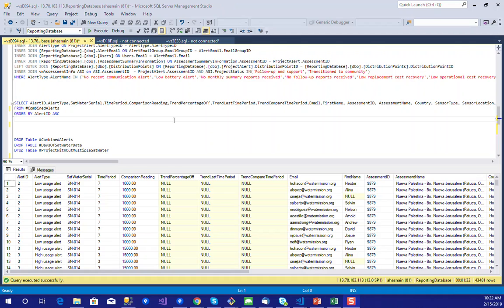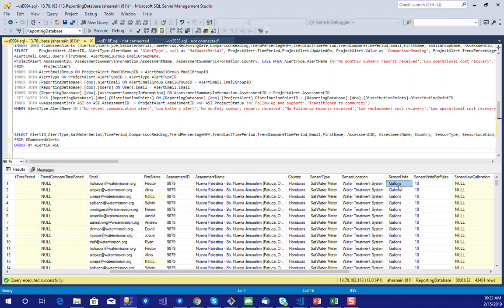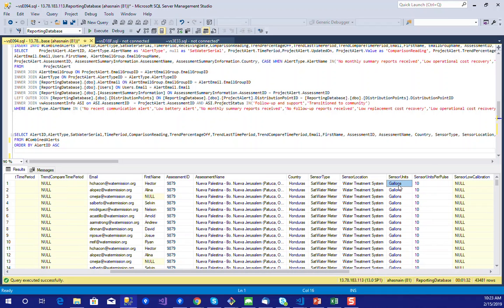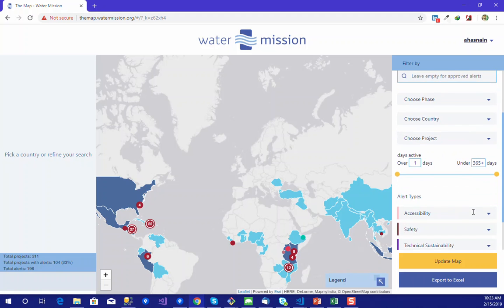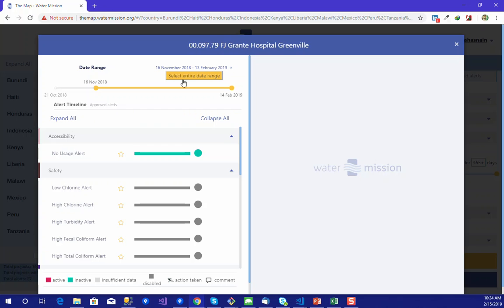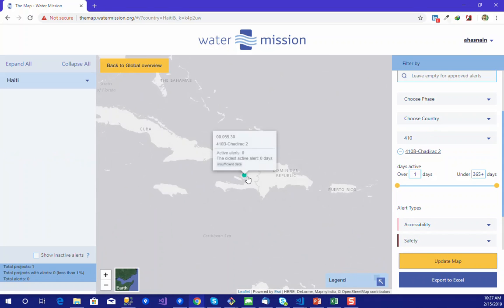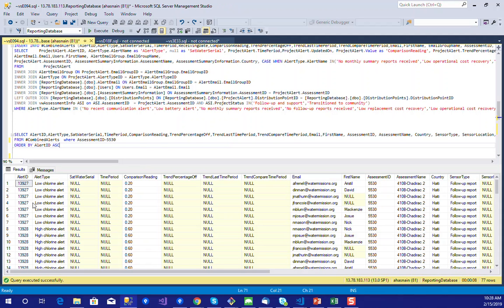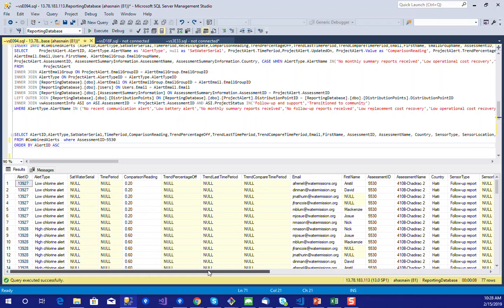2019 02 15 10 30 08 UNIT PERPULSE